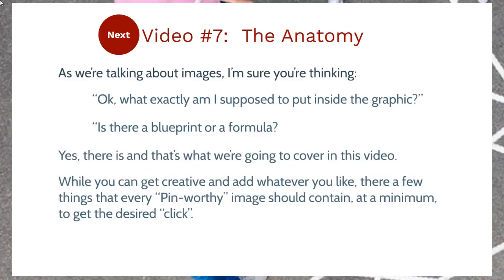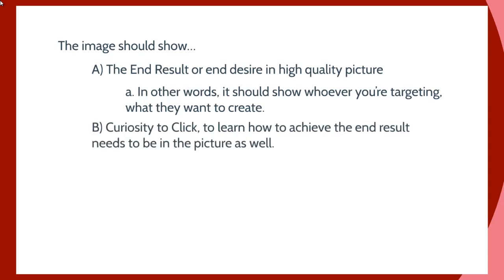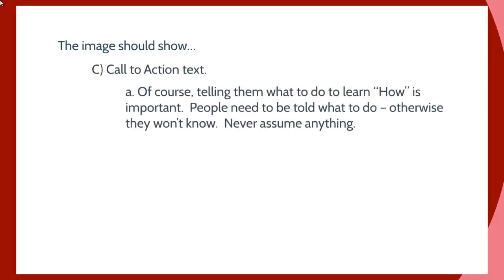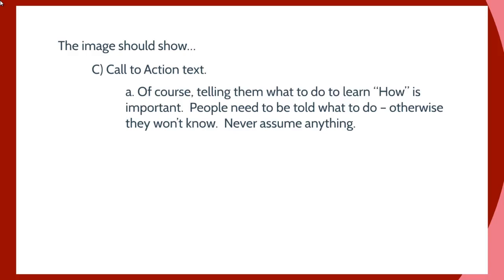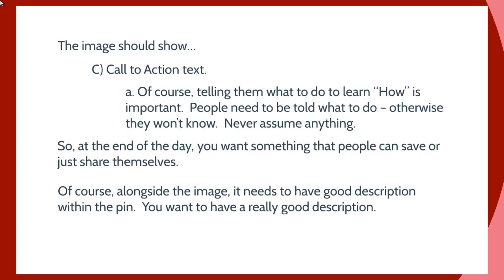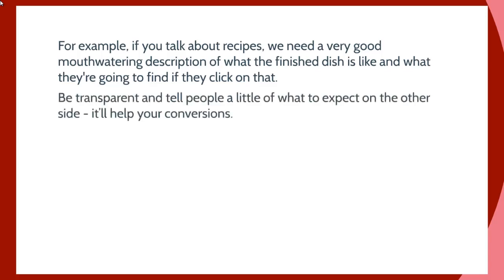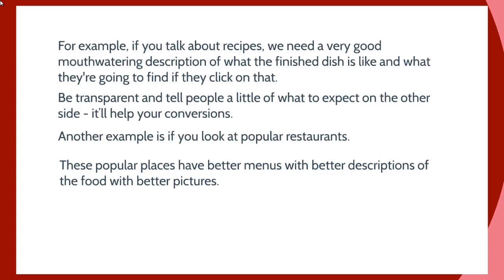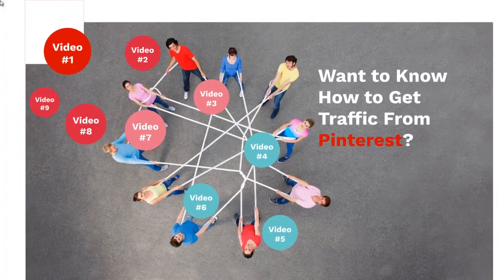07PinBoost Anatomy Pin Boost Secrets video course for free 💯% free courses How to Pin Boost Secrets